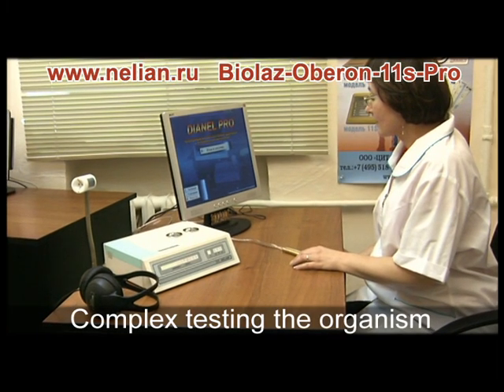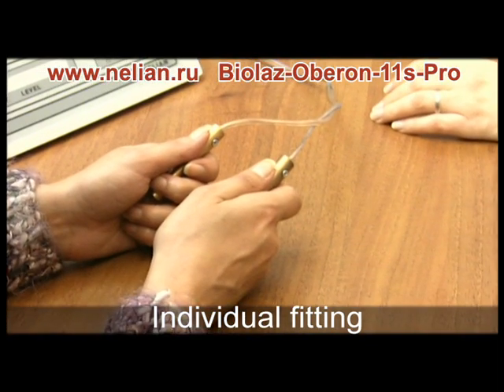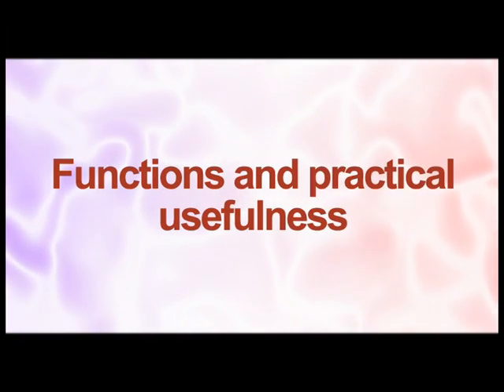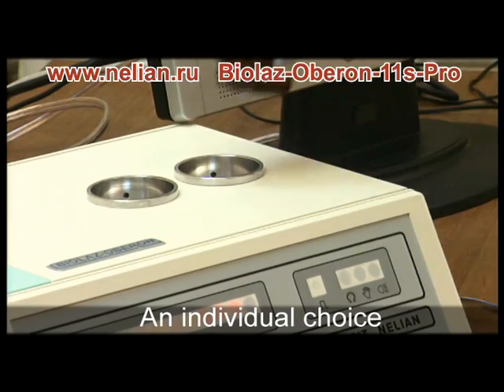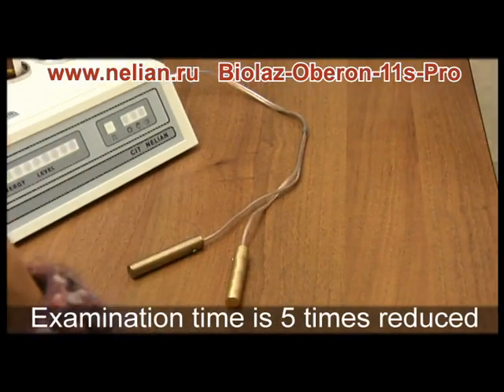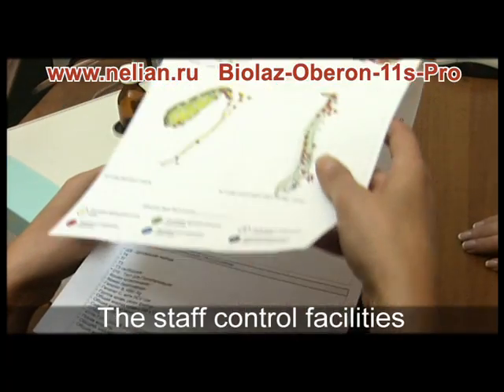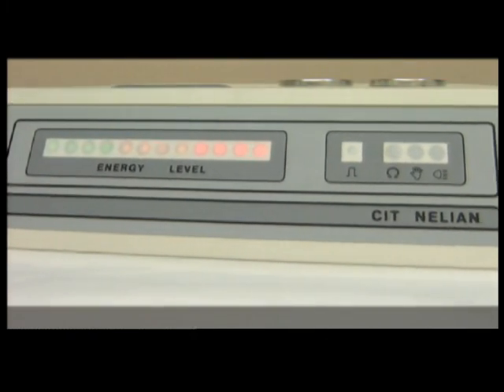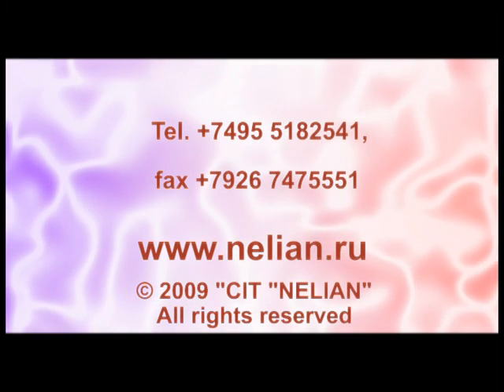Biolaz-Oberon-11S-Pro Bioresonance medical diagnostics machine (New)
Bioresonance medical wellness diagnostics machine Biolaz-Oberon-11S Pro - makes full scanning and treatment of human organizm.
The bioresonance equipment Biolaz-Oberon \ Dianel makes:
1. Accurate diagnostics of all the organs and systems of the body;
2. The list of diseases with the risk of development - the initial changes are present at the cellular level, but expressed no functional violations and complaints from patients.
3. Finds pathogens that are present in the organs and systems (viruses, parasites, protozoa, bacteria, etc.);
4. Color printouts of affected organs and systems, including cellular and chromosomal level;
5. The list of allergens, harmful to the patient;
6. Equipment selects an effective treatment individually, to give the maximum positive effect.
7. Makes instant energy treatment of any disease with the help of Mora therapy.
8. Makes wave-charged spectronosods and energy-informational transfer on the matrix -- water, sugarballs, alcohol, oil
Hardware "Biolaz-Oberon \ Dianel" makes:
• multivariate analysis system and organ homeostasis
• Identify the disease, present in the body and possible causes of their occurrence.
• detect the disease at the stage of risk.
• assess the biological activity of microorganisms.
• Non-invasive method of analysis: biochemical analysis of blood, analysis of micro organism (viruses, bacteria, parasites).
• analyze hereditary predisposition.
• Identify allergens and their causes.
• characterize changes in the organs: functional or organic.
• Define the acid-alkaline balance in the tissues.
• The recommendations on diet, taking into account the blood group (to delete or to recommend).
• Allows you to select individual treatment and to determine individual effective dose of drugs through the admission test dose medicines in a special cell apparatus.
• Operator can solve all the problems of weight, including to designate any of the courses offered drugs and identify the organism reactions to these dietary supplements even before they were admitted.

Biolaz-Oberon principle of operation is based on how each process, which occurs in the body has its own specific electromagnetic properties. These characteristics can be measured.
Under the scheme of studies, according to the study body (groups of) the program adjusts the device to the frequency of the external electromagnetic waves of the body. No influence.
Any pathological process, every agent, every deviation from the norm are special, strictly defined energy spectrum. Diagnostic complex Dianel contains huge database of all pathological processes. Machine measures frequency of every organ step-by-step, then software Dianel compares data with pathological etalones database... If its frequencies are similar, pathology is possible - it is easy!
As a result, operator of Biolaz-Oberon see the list of all the pathological processes (diseases, microorganisms, allergens, etc.) that are possible in the body with high accuracy, checks it and add to conclusion list. Operator can make detailed Epicrisis full of results and advices to patient...
Equipment Biolaz-Oberon \ Dianel automatically selects the medicine for the patient. The database recorded many drugs companies - manufacturers of pharmaceutical and homeopathic medicines, fitopreparations, biologically active food additives. In addition, you yourself can make bioenergetic characteristics of any drug in the database system, by placing it in magnetooptical external camera. Two build-in cameras are supplied. Vegeto-resonance remedies test, energy-informational transfer, moratherapy are possible.